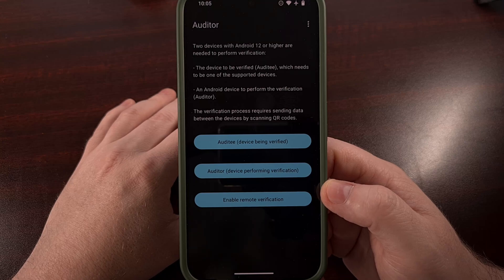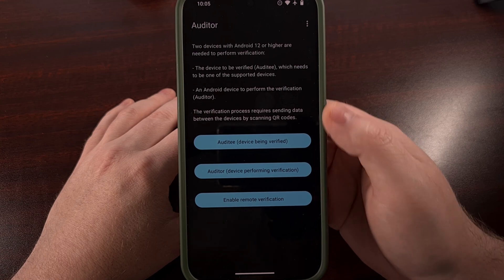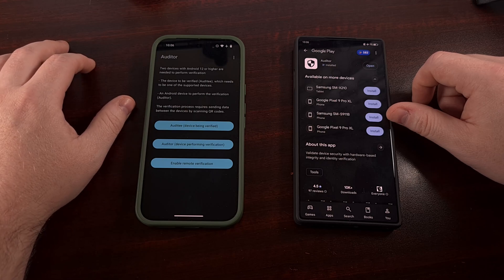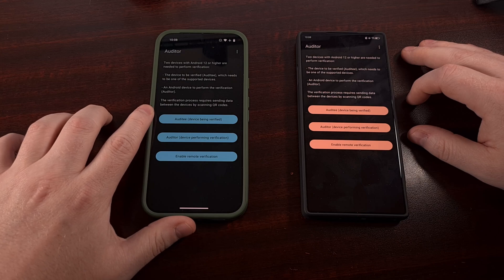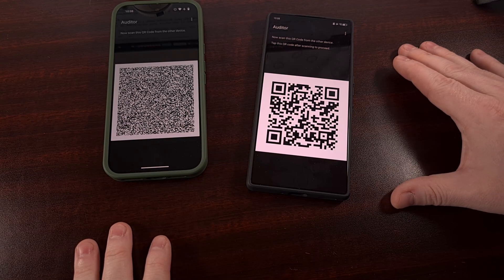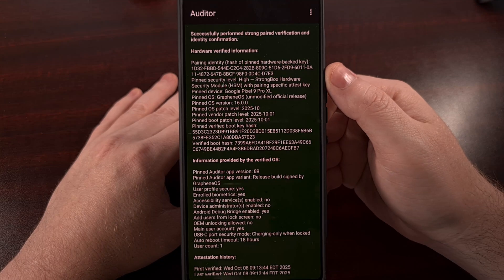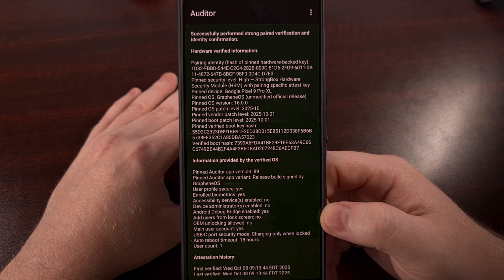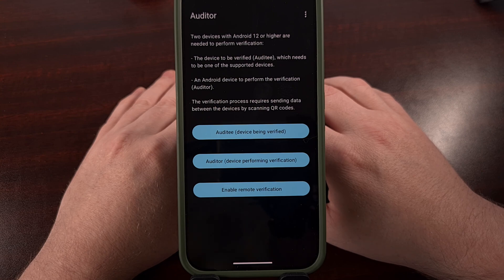How to Verify the Authenticity of Your GrapheneOS Installation with the Auditor App?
When you're done installing GrapheneOS, you'll want to use the Auditor app to verify that everything was installed properly.

Video Description
After you install the GrapheneOS firmware, you'll find an icon in your app drawer labeled Auditor.

This is an application that allows you to verify if the firmware you have installed is clean.
Meaning, there hasn't been anything that has messed with or changed the authenticity and integrity of the operating system.

But not everyone is aware of how it works.

GrapheneOS Auditor App
To verify your GrapheneOS install using the local method, we're going to need two different smartphones.
The one you have GrapheneOS installed on.
And another one running at least Android 12 or higher.

You'll already have the Auditor app installed on your GrapheneOS phone.
But if you removed it for one reason or another, you can install it again through the built-in app store.
It also has a page in the Google Play Store as well.
So let's open it up here.

Then we need to get the Auditor app installed on the secondary device.
I'll have this Google Play Store page linked down below.
So you can easily tap on that link to find it. . .or search for it in the Play Store.

Now, we have both apps installed. . .and we're going to tap on the Auditee option from the GrapheneOS phone.
And we'll tap on the Auditor option from the other device.

We will then be asked to scan the QR code with our phone that has GrapheneOS installed.
Once that scan has been completed, we'll switch things around.
And scan a QR code from the other device.

If everything goes smoothly, then you'll get a message like this telling you that verification went successfully and then tell you some details about the device

However, if your bootloader is unlocked.
Or, if you have rooted your phone after GrapheneOS was installed.
Then this will not give the same response. Because that means the firmware isn't as secure as it could be.

Either due to the unlocked bootloader or the modified filesystem from root binaries.

Conclusion
But as long as you avoid installing a root mod
And you relock the bootloader after it has been installed
Then you should get a response like this.

Let me know if you didn't see a page like this. . .
Or if you ran into any issues following this guide. . .
And I'll do my best to help out however I'm able to.

Click on that new HYPE button that's displayed below this video

1. Intro [00:00]
2. How to Verify the Authenticity of GrapheneOS After Installation? [00:34]
3. Conclusion [03:05]